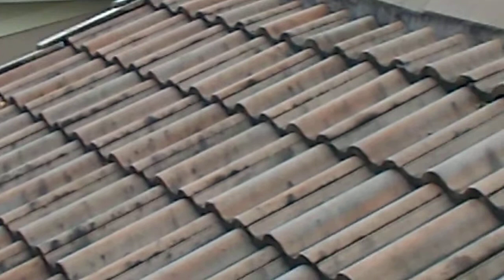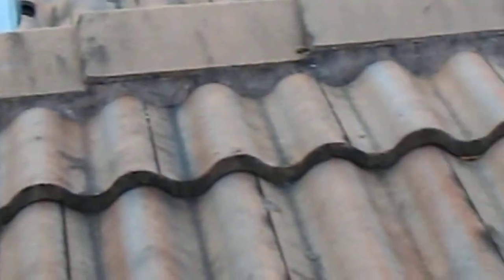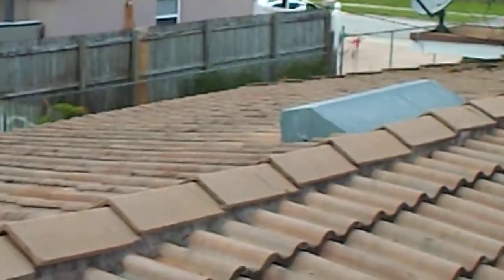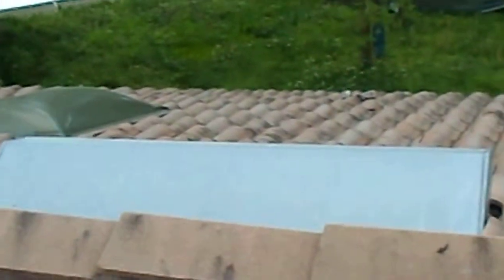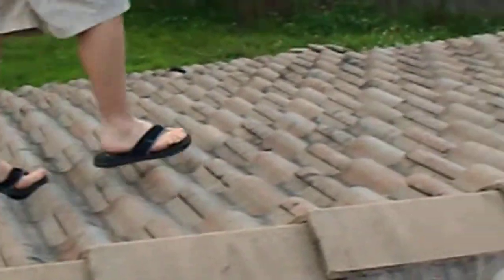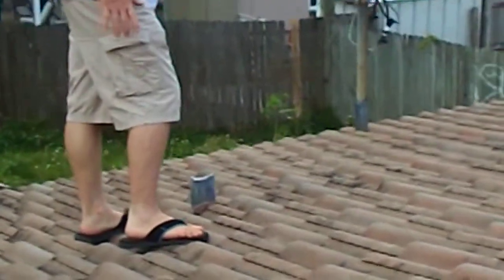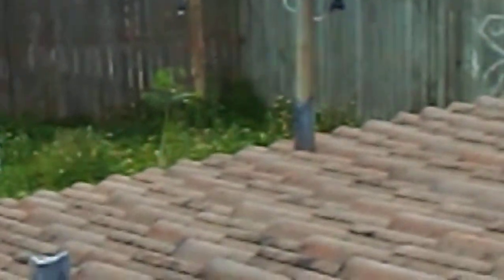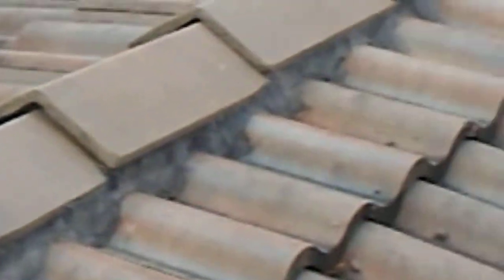Tile roof inspection in St Petersburg